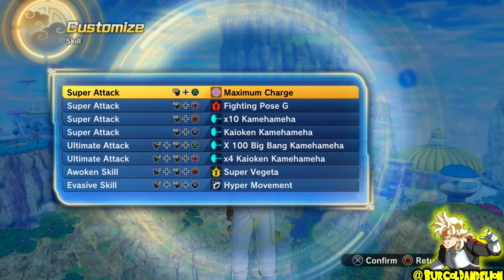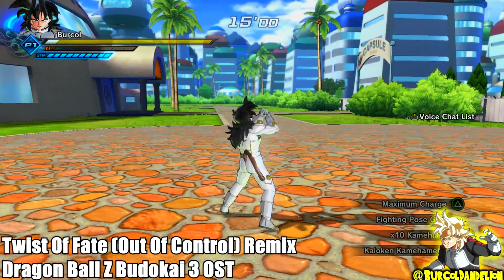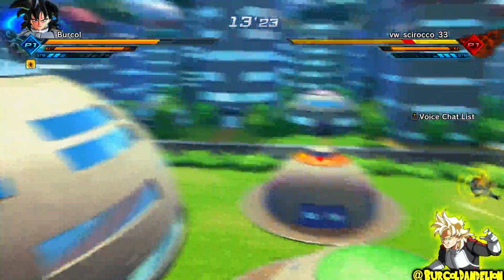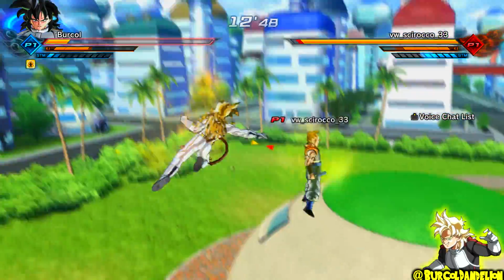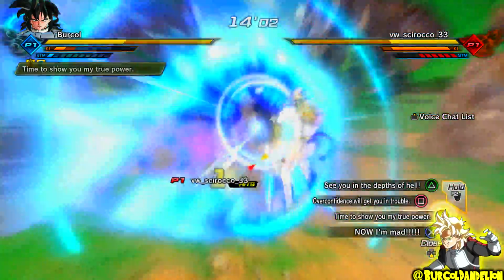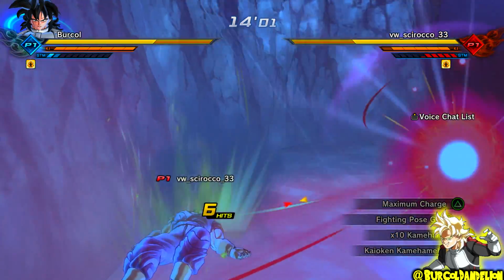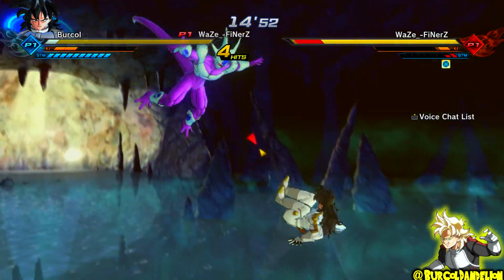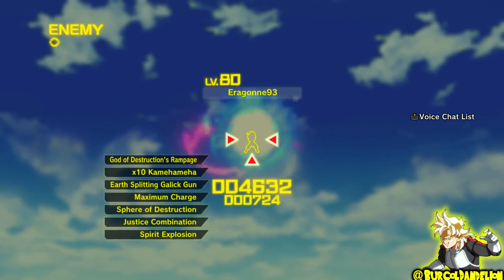OVERPOWERED KAMEHAMEHA BUILD! | Dragon Ball Xenoverse 2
In DLC 4, a new Super Soul was added that dramatically incrased the damage of Kamehameha ultimate attacks. So for this video, I decided to put a build together that if used correctly in the right situations, you will have arguably the PERFECT Kamehameha build!